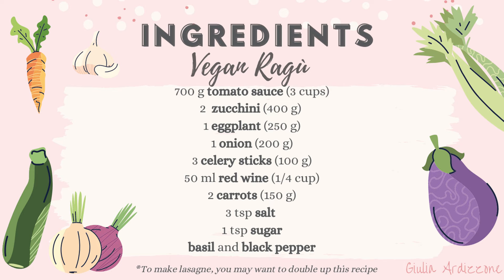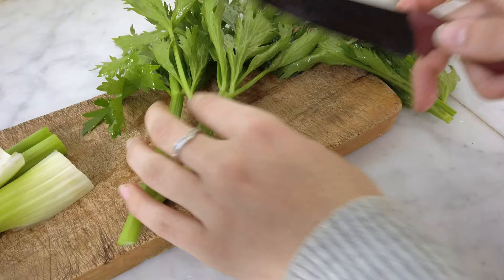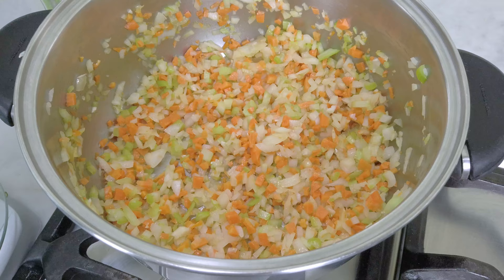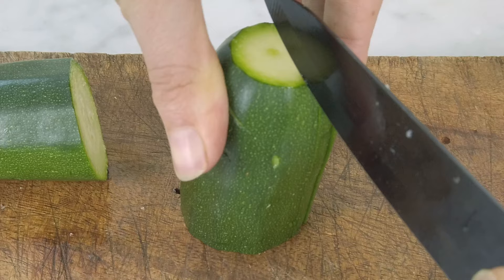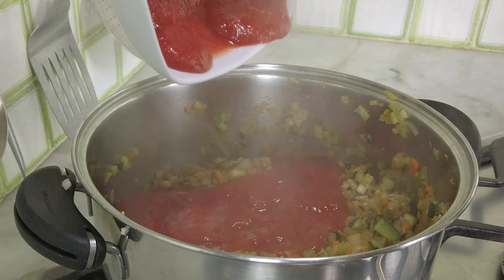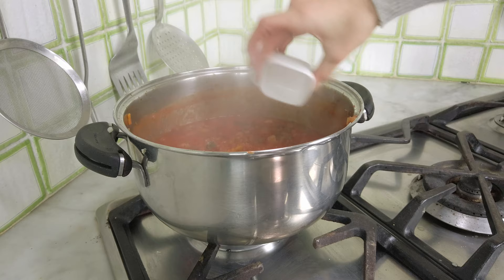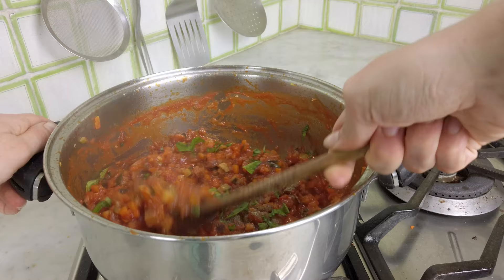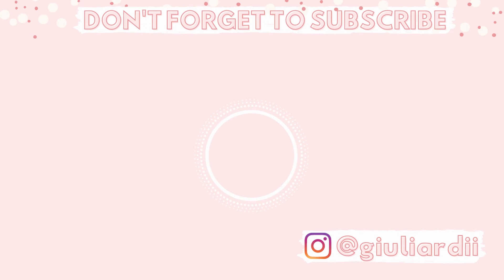Vegan Bolognese Sauce Recipe | Meatless Ragù sauce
Vegetable Ragù Recipe | Meatless "meat" sauce

Making vegetable Ragù is actually easier than you can imagine. It is absolutely perfect for vegetarian lasagne and it's made in less time compared to the regular bolognese sauce.

I hope you enjoyed this recipe :)

- SMALL BLENDER (similar to this)
- NINJA CHOPPER
- SPRINGFORM PANS
- 7 INCH SPRINGFORM PAN
- ZWILLING COOKWARE SET
- NONSTICK FRYING PAN (9.5 INCH)
- WILTON ROUND CAKE PANS
- NONSTICK BAKING SHEET
- TART PANS
- POPSICLES MOLDS
- GNOCCHI BOARD
- SILICONE REUSABLE LIDS
- ESPRESSO MAKER BIALETTI

SHOP MY FILMING GEAR:
- DJI OSMO POCKET
- DJI OSMO WIRELESS BASE
- RODE MICROPHONE
- BLUE YETI MICROPHONE for VoiceOver
- CANON CAMER T6
- SIGMA LENS
- PROFESSIONAL LIGHT
- LANTERN SOFTBOX
- AFFORDABLE LIGHTS
- ON-CAMERA LIGHT
- CAMERA SLIGHTER